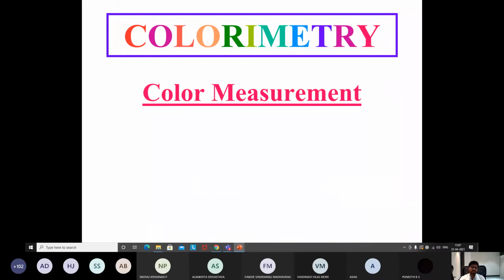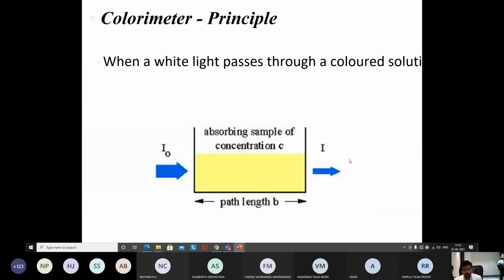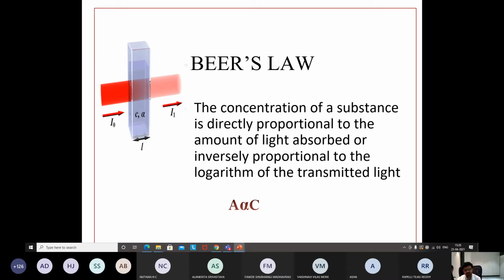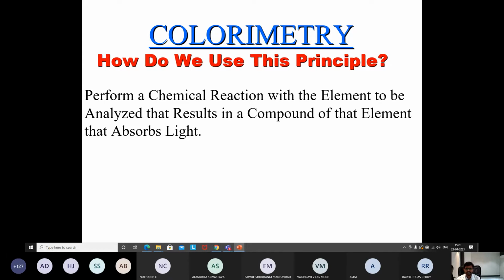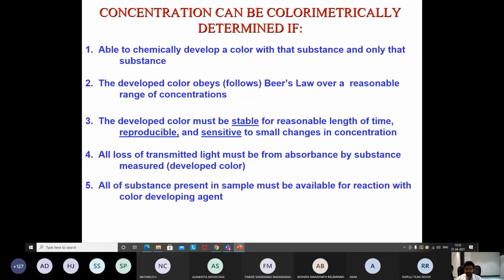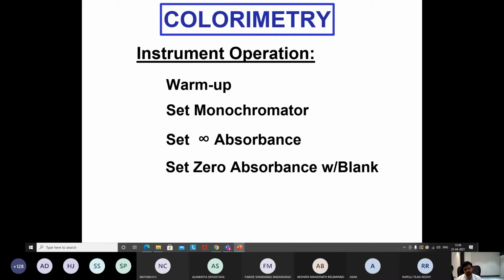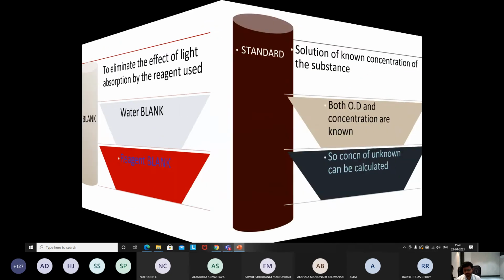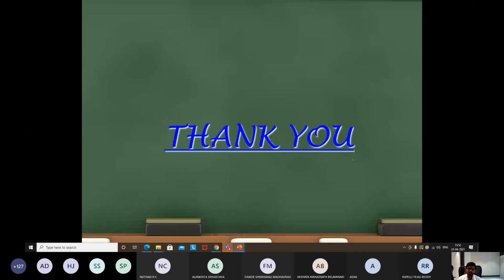Principles Of Colorimetry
By Dr. R. Chandramouli